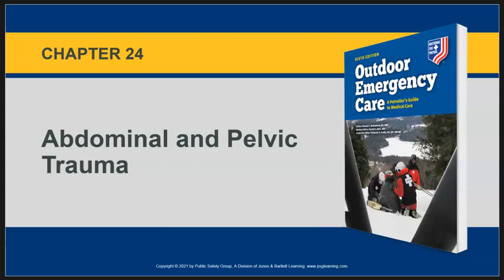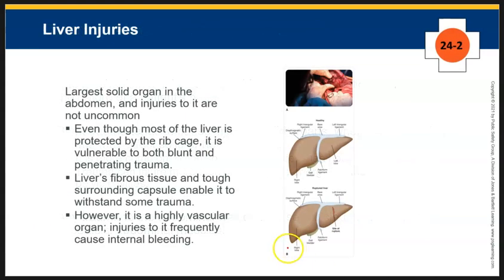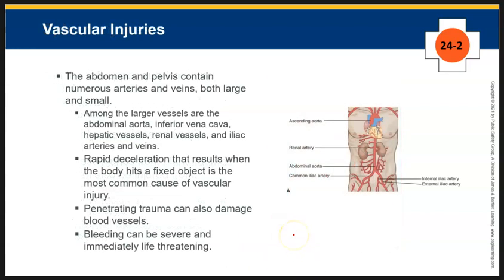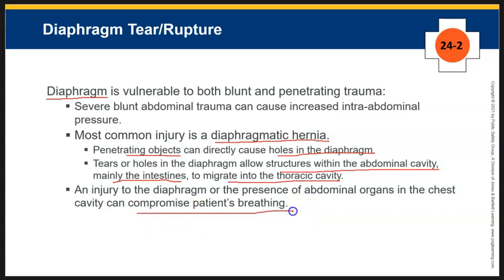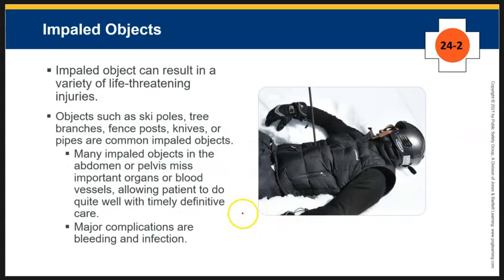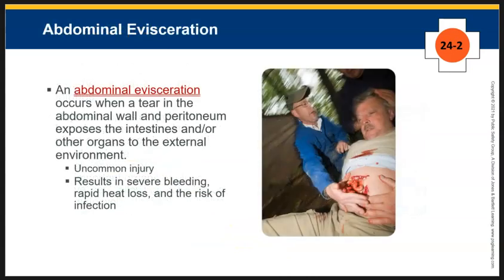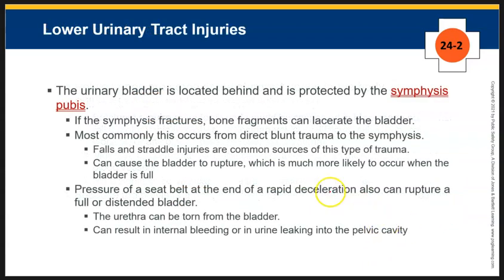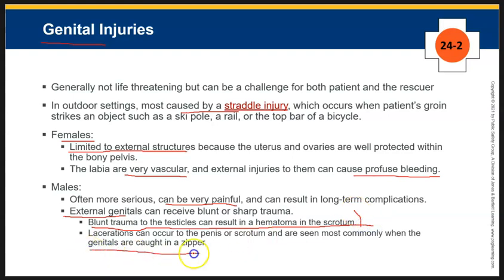Chap 24.3 Abdominal & Pelvic Injuries